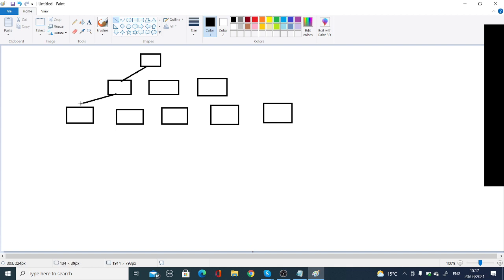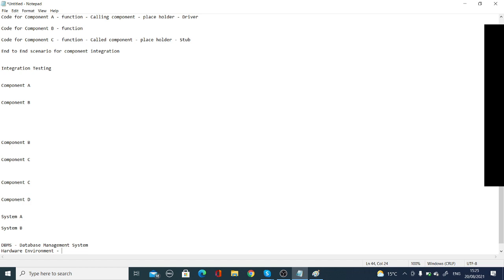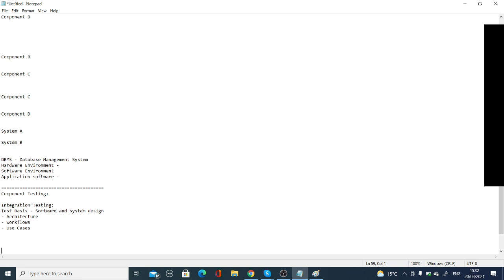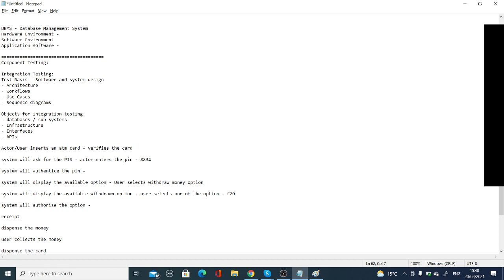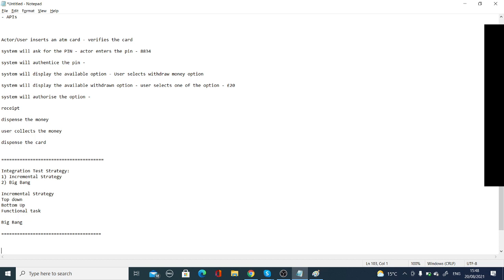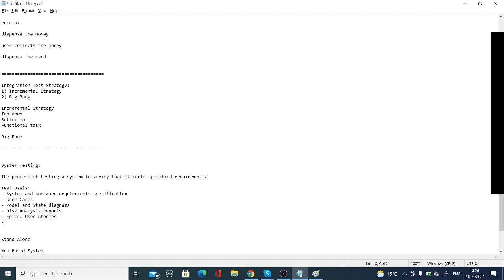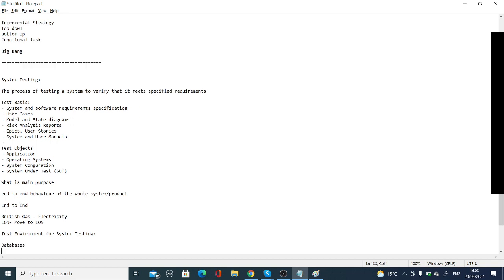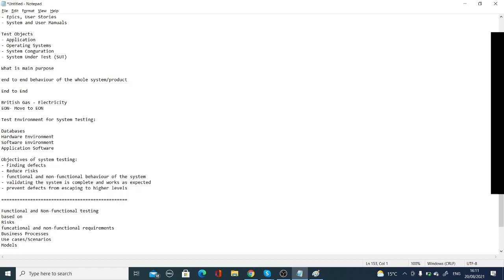SystemAndIntegration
Component Testing Stretegy:

Code for Component A - function - Calling component - place holder - Driver

Code for Component B - function

Code for Component C - function - Called component - place holder - Stub

End to End scenario for component integration

Integration Testing

Component A

Component B

Component B

Component C

Component C

Component D

System A

System B

Hardware Environment -
Software Environment
Application software -

Component Testing:

Integration Testing:
Test Basis - Software and system design
- Architecture
- Workflows
- Use Cases
- Sequence diagrams

Objects for integration testing
- databases / sub systems
- Infrastructure
- Interfaces
- APIs

Actor/User inserts an atm card - verifies the card

system will ask for the PIN - actor enters the pin - 8834

system will authentice the pin -

system will display the available option - User selects withdraw money option

system will display the available withdrawn option - user selects one of the option - £20

system will authorise the option -

receipt

dispense the money

user collects the money

dispense the card

Integration Test Strategy:
1) Incremental Strategy
2) Big Bang

Incremental Strategy
Top down
Bottom Up
Functional task

Big Bang

System Testing:

The process of testing a system to verify that it meets specified requirements

Test Basis:
- System and software requirements specification
- User Cases
- Model and State diagrams
- Risk Analysis Reports
- Epics, User Stories
- System and User Manuals

Test Objects
- Application
- Operating Systems
- System Conguration
- System Under Test (SUT)

What is main purpose

end to end behaviour of the whole system/product

End to End

British Gas - Electricity
EON- Move to EON

Test Environment for System Testing:

Databases
Hardware Environment
Software Environment
Application Software

Objectives of system testing:
- Finding defects
- Reduce risks
- functional and non-functional behaviour of the system
- validating the system is complete and works as expected
- prevent defects from escaping to higher levels

Functional and Non-functional testing
based on
Risks
funcational and non-functional requirements
Business Processes
Use cases/Scenarios
Models

System testing is done by Independent test team

Business Process:

Transferring money from one account to another account

Non-functional Requirement -
Internet Banking - Online - Hacking Threat - Security
Users accessing the system the same time
Users accessing and carrying out the process
System outage

Stand Alone

Web Based System